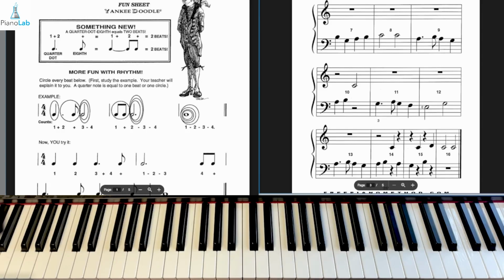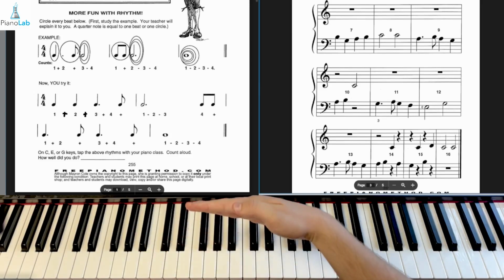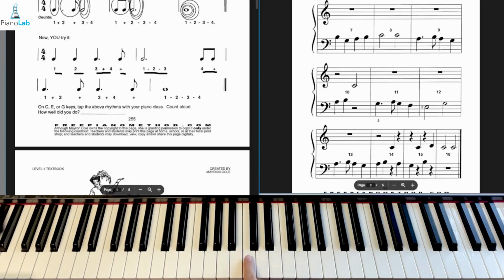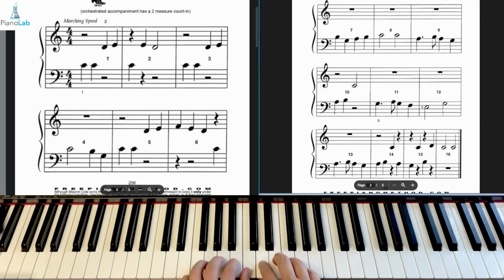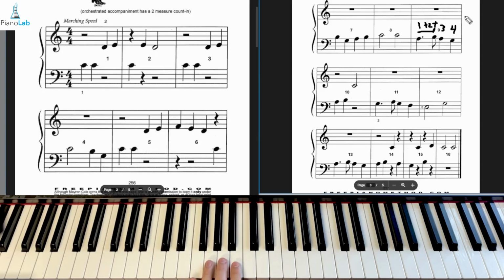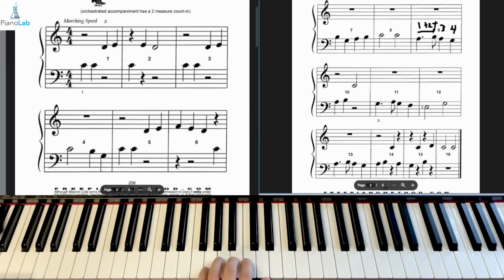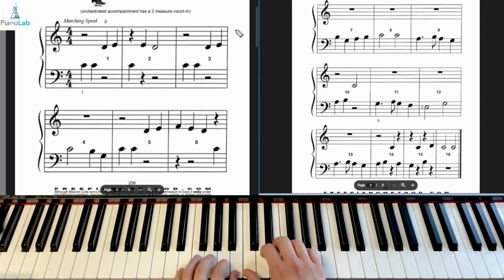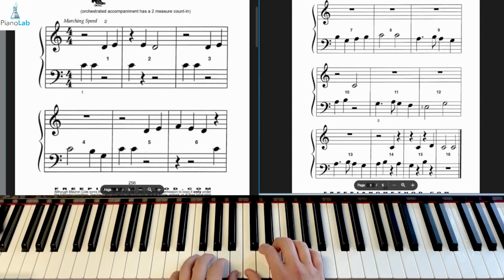ZYankee Doodle Piano Lab